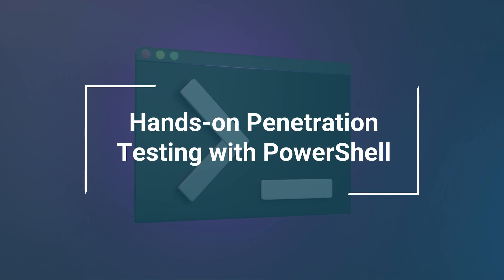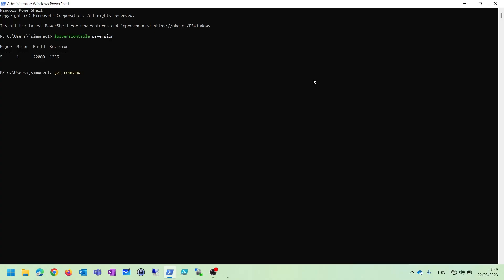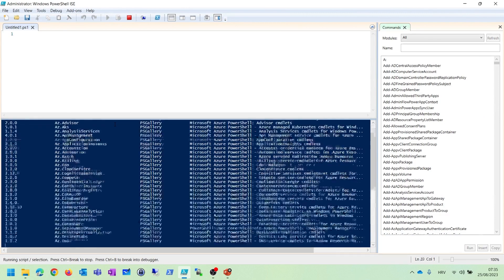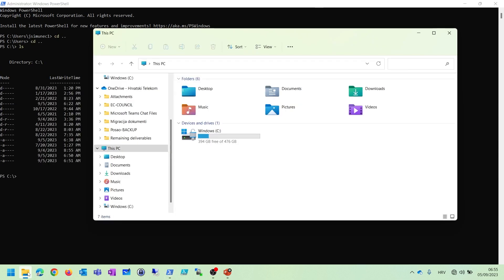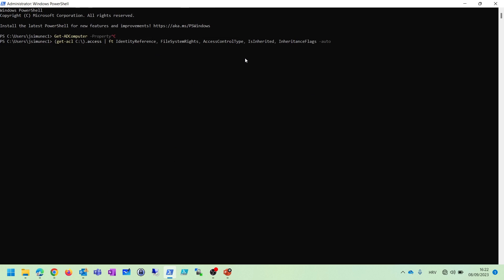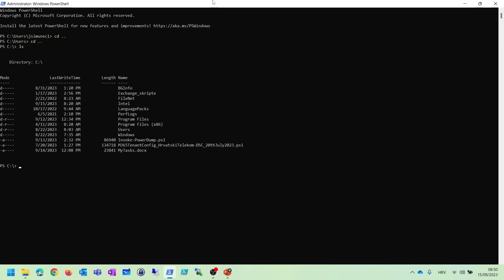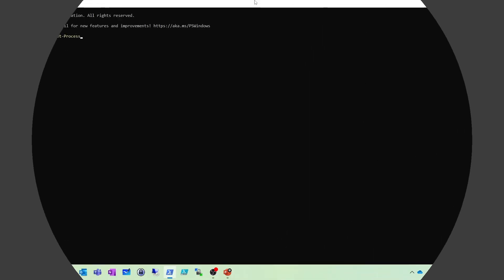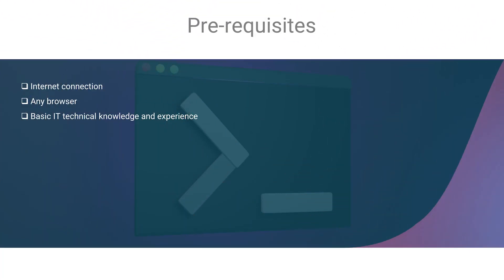Hands-On Penetration Testing with PowerShell - Course Overview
Use PowerShell scripts and commands to discover security vulnerabilities and attack vectors in Windows systems.